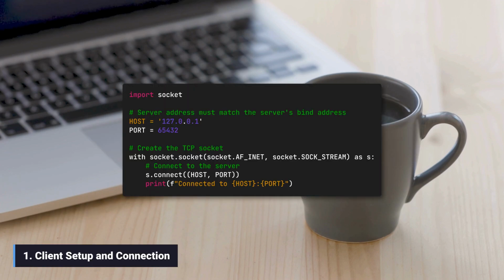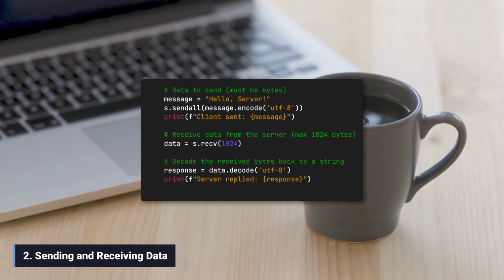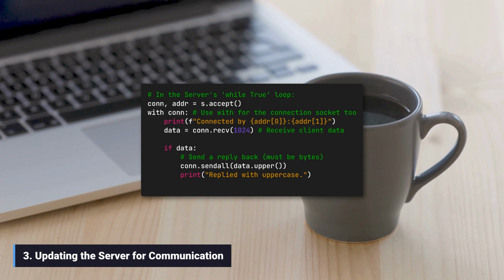[Python for Beginners]: 27.06. Networking: Create a client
Chapters:
00:00:23 1. Client Setup and Connection
00:00:55 2. Sending and Receiving Data
00:01:36 3. Updating the Server for Communication
00:02:16 Summary

Current Section's Outline:
27. Networking
27.01. Introduction
27.02. Downloading a HTML
27.03. Downloading a Image
27.04. Socket Programming
27.05. Create a server
27.06. Create a client
27.07. File Server
27.08. File Client
27.09. Sending Emails
27.10. Generate Gmail APP Password
27.11. Email Client
27.12. Run Mail Client